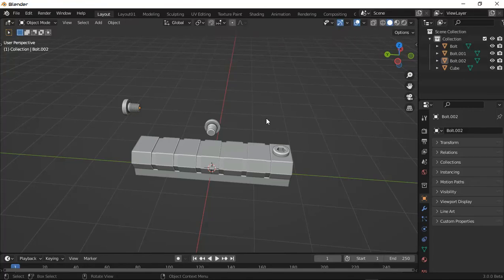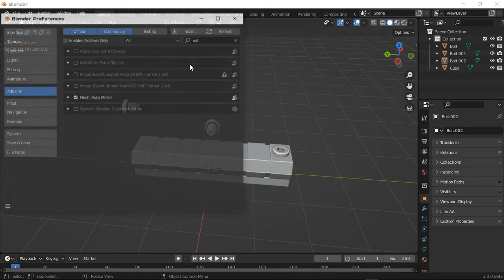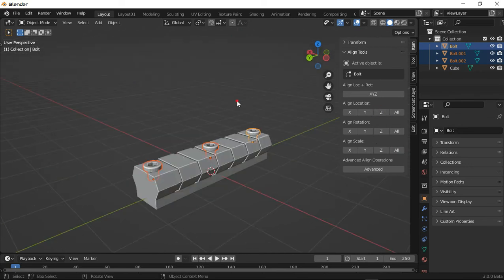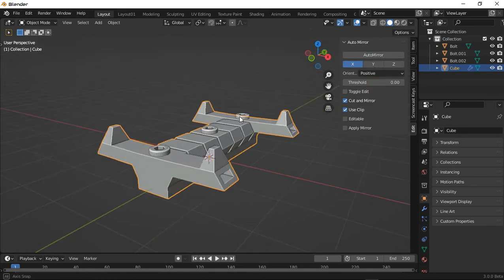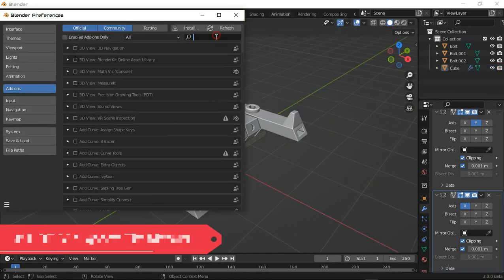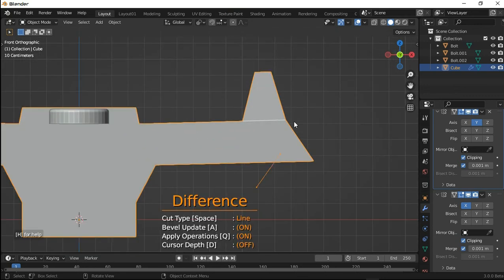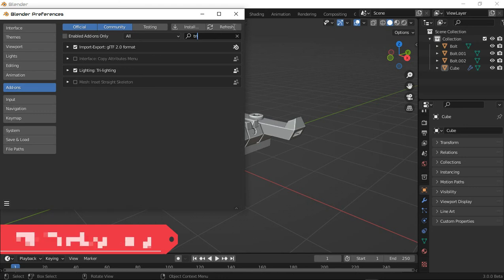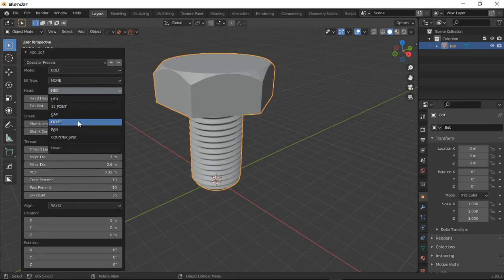Best blender in-built add-ons you can use | Blender_stuffs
In this video I'll show you some blender's inbuilt add-on which you can use to make things easier and faster in blender.